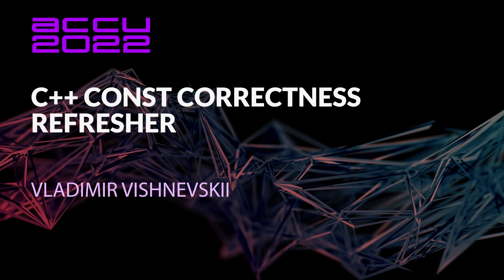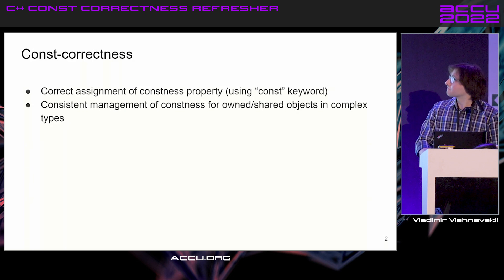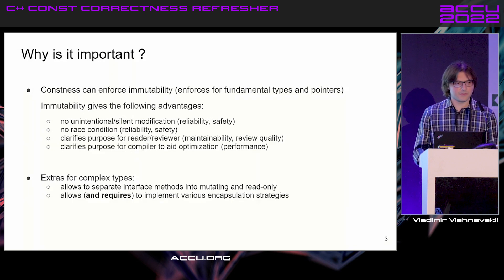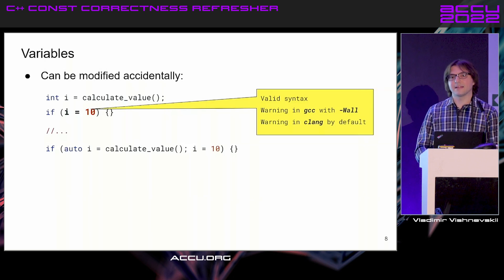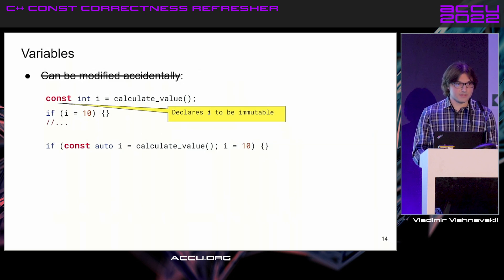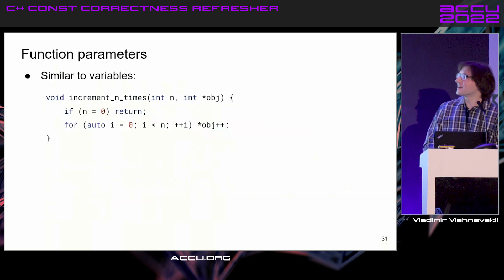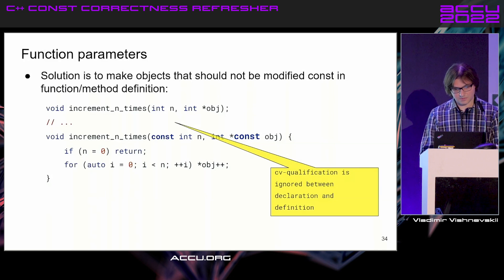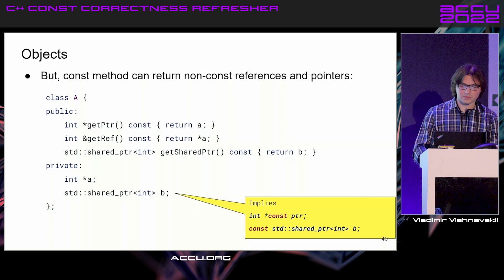C++ Const Correctness Refresher - Vladimir Vishnevskii - ACCU 2022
Const correctness of C++ programs is one of the crucial building blocks for reliable and consistent code. This criticality is reflected in the strict recommendations listed in the C++ Core Guidelines. Unfortunately, in practice, some of the rules are neglected and situations where const correctness should be enforced are often unnoticed. In this short presentation the overview of const correctness concept will be presented along with the real life examples of issues that could be avoided with the help of proper usage of the concept. It will be demonstrated how following the guidelines will encourage better design practices. Special attention will be given to specifics associated with auto type deduction, standard smart pointers and iterators.

Vladimir Vishnevskii

Vladimir is a software engineer with more than 17 years of experience applying C++ for development of complex software systems in areas like distributed systems and networking. Before his recent switch to Intel he was for more than 6 years part of the effort to bring modern C++ into automotive embedded software development.